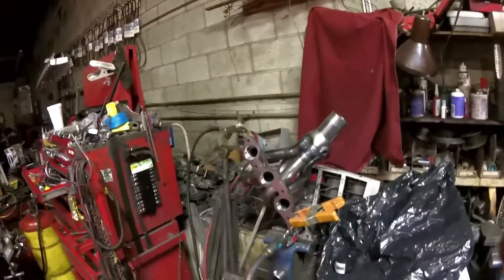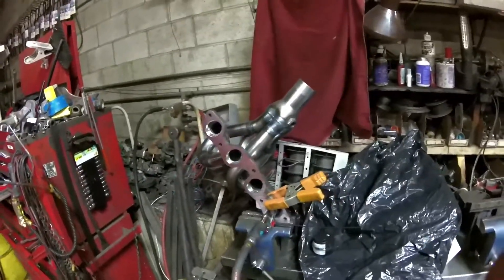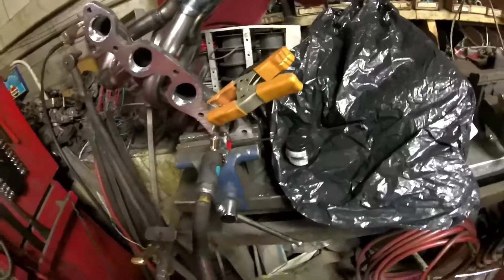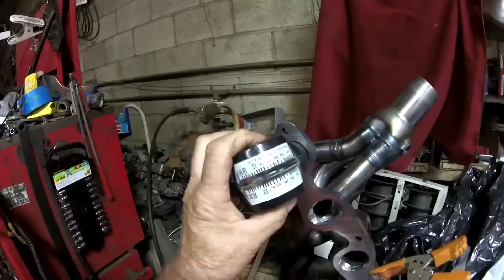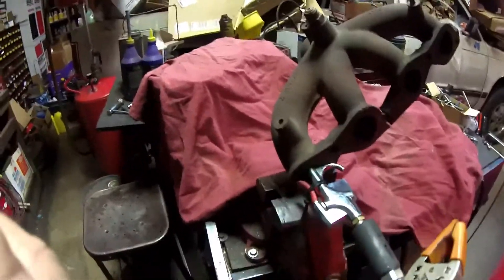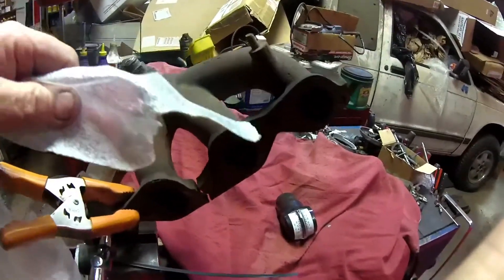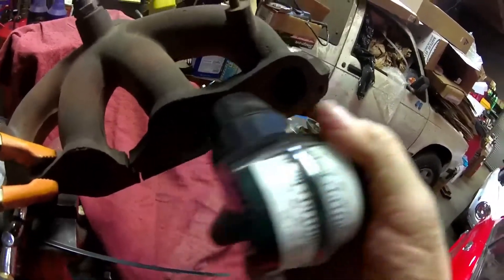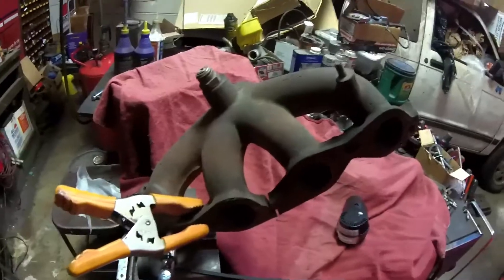Fiat header air flow test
Comparison between Fiat header from Allison's Automotive showing scavenging ability compared to stock cast iron manifold. Simple test can be done at home using an air compressor and air nozzle.